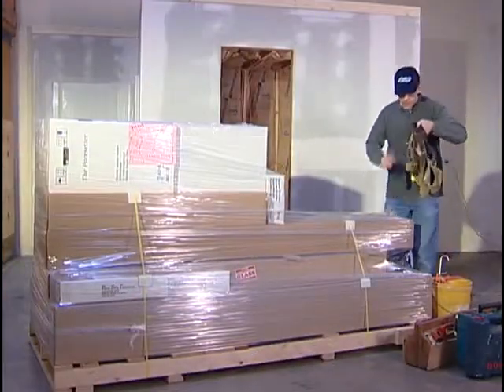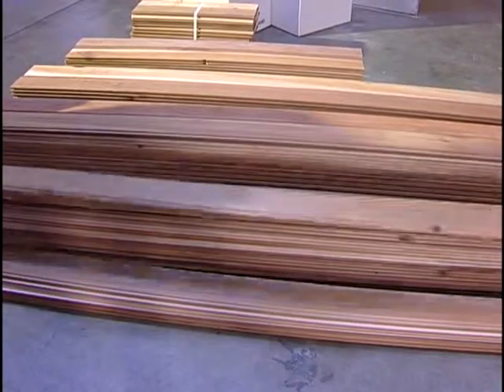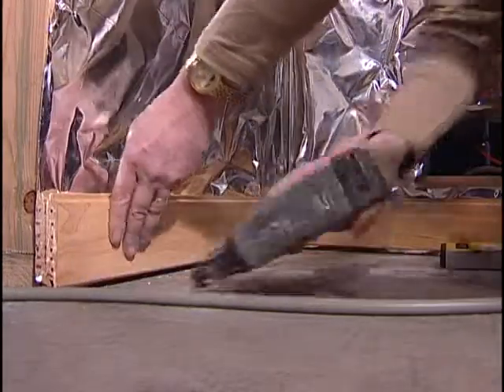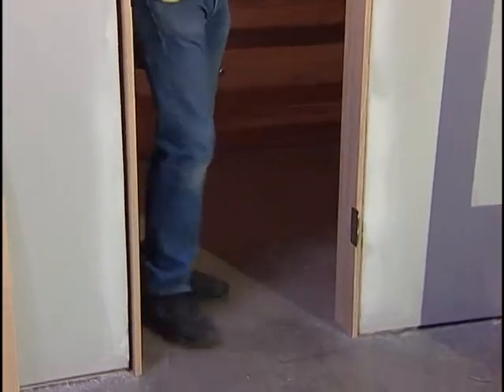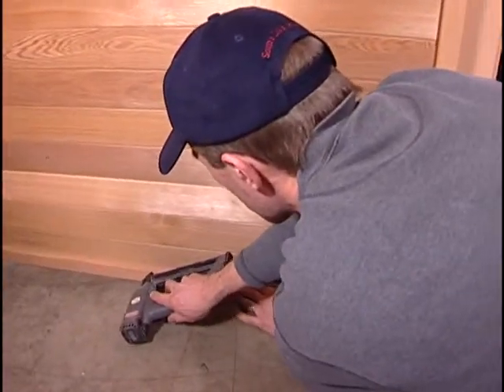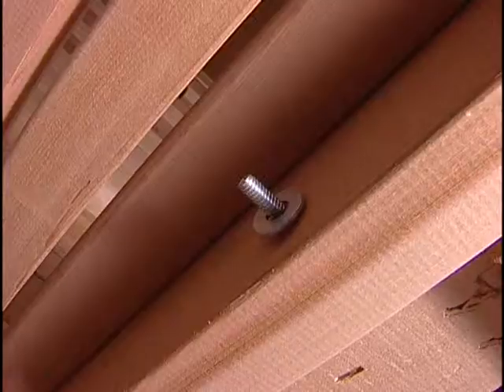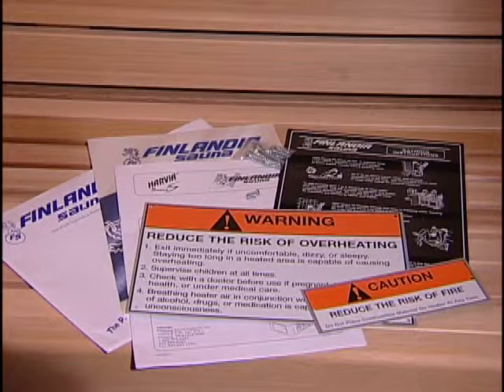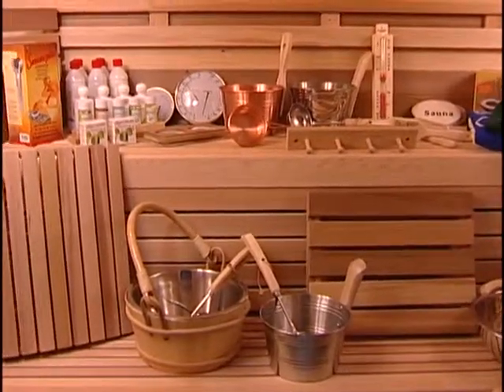Finlandia Sauna Instruction Video